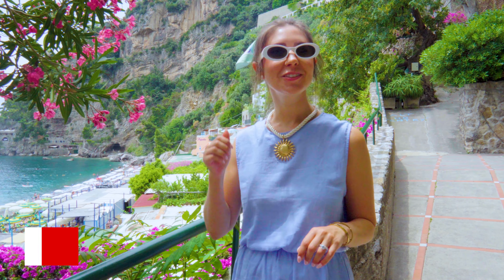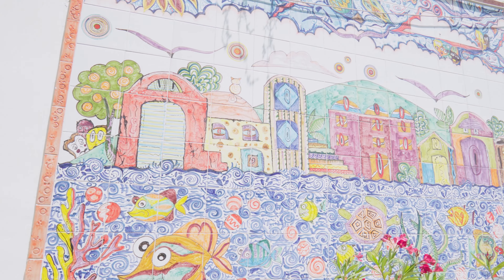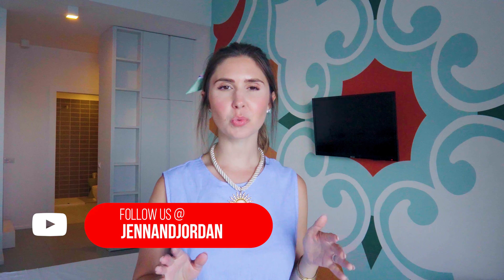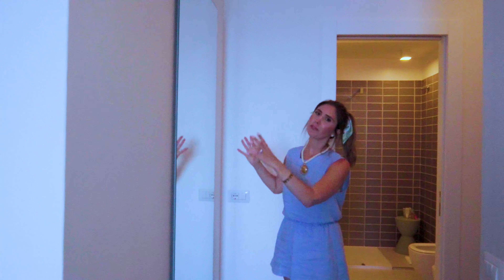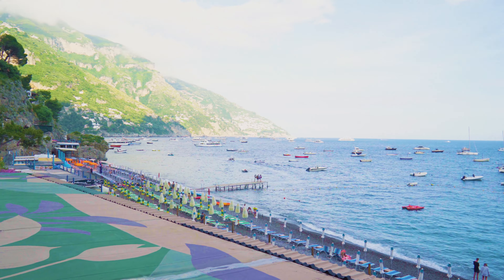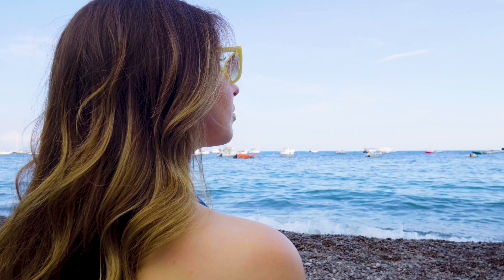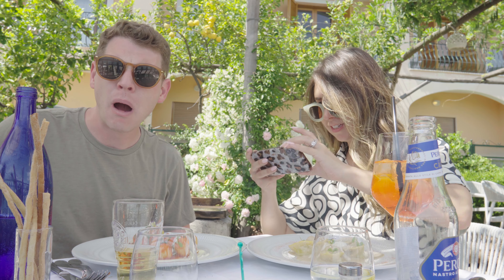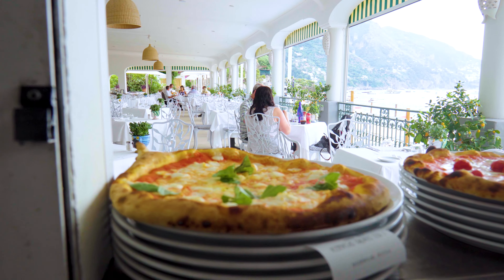Escape to Luxury: The Best Boutique Hotel in Positano, Italy (Tour and Review)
0:00 Escape to Luxury: The Best Boutique Hotel in Positano, Italy (Tour and Review)
0:25 Arriving at the Hotel
0:57 Welcome to Hotel Pupetto
2:00 Room Tour
3:58 Private Walkway Entrance
4:32 The Beachclub
4:56 The Restaurant
6:18 Woodfire Pizza's
6:39 Private Walkway to Positano City Center

Aside from the rooms, one of the biggest highlights of this hotel is its use of space using the walking path from Positano’s center center as an additional entrance to the hotel, giving guests uninterrupted views of the Tyrrhenian sea. From the lobby to the fully covered outdoor restaurant, where seating spills onto this lush pergola covered with fresh flowers and even an herb garden for the restaurant, gives guests a space to sit, relax, and take in the sights, sounds, and smells of everything Hotel Pupetto has to offer.

One of the hotel's biggest draws is the fact that it owns and operates a private beach club just steps away from your room. A full menu of food and drinks is available which can be enjoyed beachside or in the shade overlooking the water. With special pricing for hotel guests, lounge chairs and umbrellas can be reserved to live out ask your Amalfi vacation dreams.

And when you’re done enjoying your Aperol Spritz on the beach, enjoy a meal upstairs with some of the best cooking Positano has to offer. To say the food here is good is an understatement and perfect for breakfast, lunch, and dinner. Our first meal was for lunch the day we arrived and were given complimentary arancini to start off our stay, which was a nice touch by the hotel. I think our reaction here explains it all...

We then each ordered some of the best pasta we’ve ever had. Jordan got the Gnocchi…and I, of course, got the Truffle Tortellini. And honestly, after that, we knew every meal at Hotel Pupetto was going to be incredible.

Here’s just a peek at some other dishes we had during our stay…

Aside from the constant service, great drinks, and amazing pasta…did we mention the pizza?

The pizza here is homemade by chef Pasqual, who is cranking out some seriously delicious pies for both the hotel's beach club and the restaurant

We couldn’t decide so we ordered two. The Classic Margarita and The Positano Pie which consisted of burrata, lemon zest, and mint which we liked so much we got it twice during our stay.

And when you need a break from the hotel and are looking to explore everything else Positano has to offer, let one of Hotel Pupetto's most breathtaking aspects lead you directly into Positano’s City Center.

This walkway from Fornilo Beach gives you direct views of the Amalfi coastline, its crystal clear blue waters, and jaw-dropping sunsets. With plenty of places to stop and take in the views along the way, you’ll wonder why you haven’t traveled here sooner.